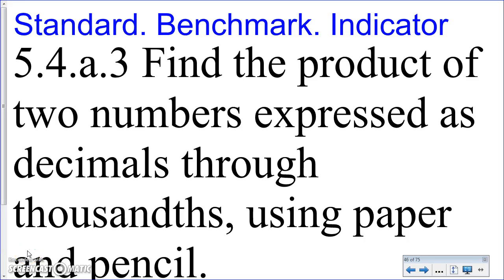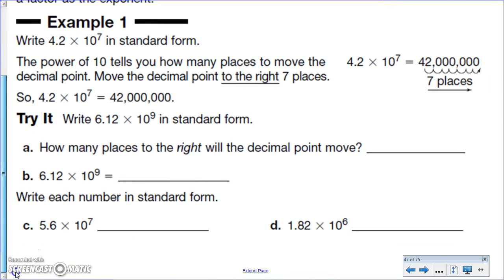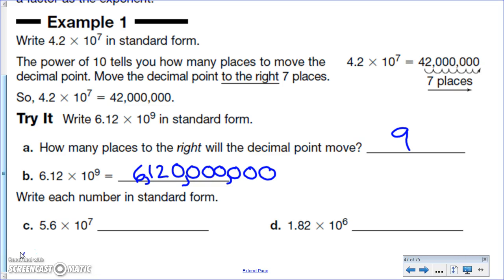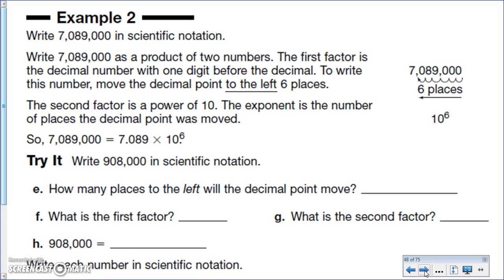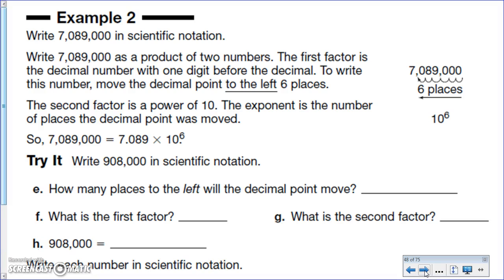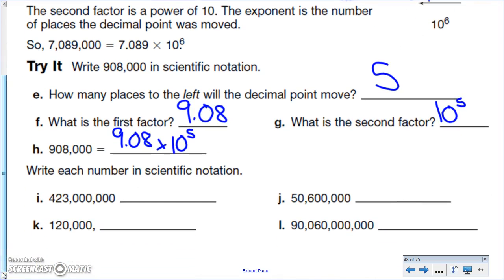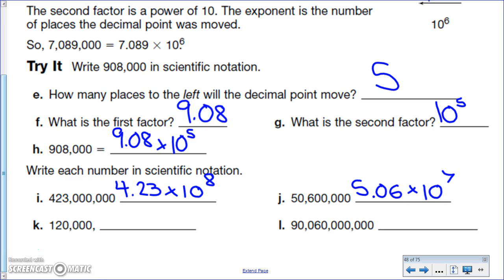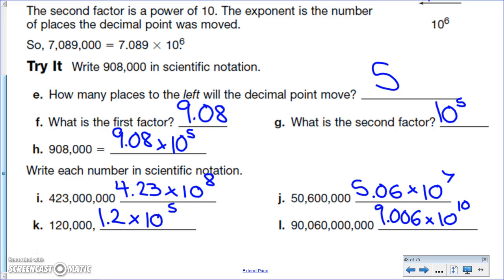Review Scientific Notation